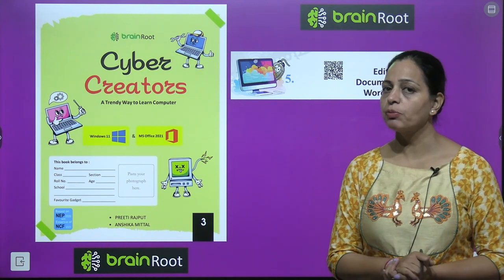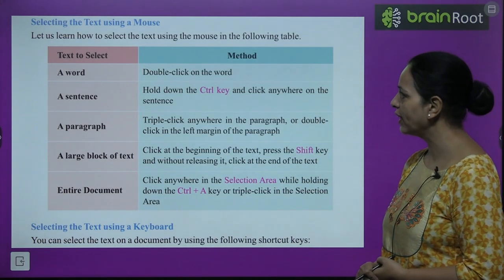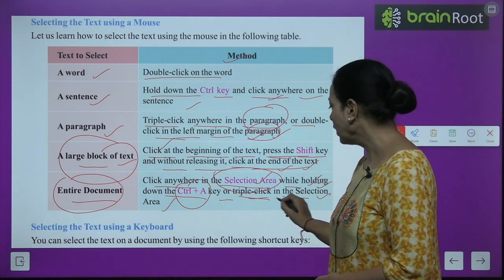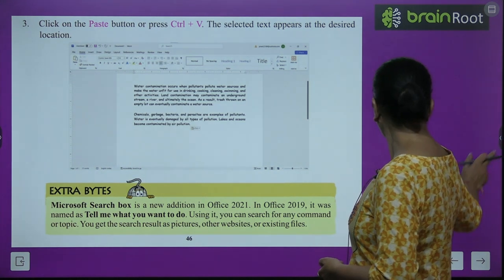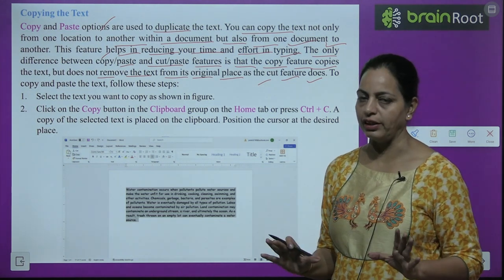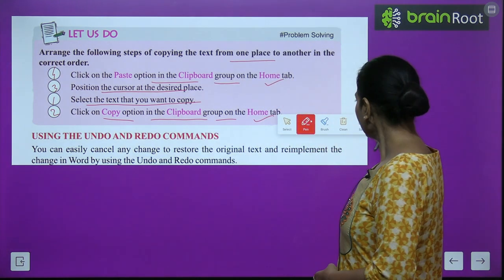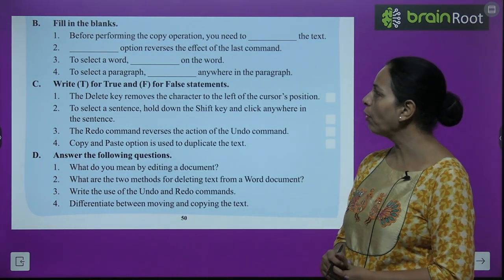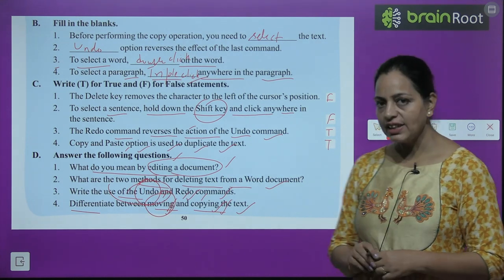BRAIN ROOT COMPUTER CLASS 3 CHAPTER 5 EDITING A DOCUMENT IN WORK 2021